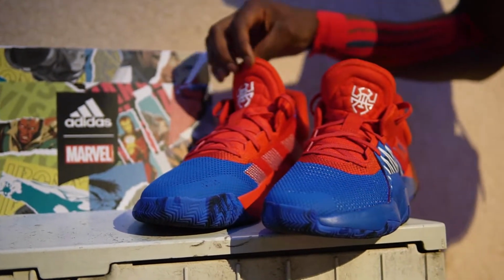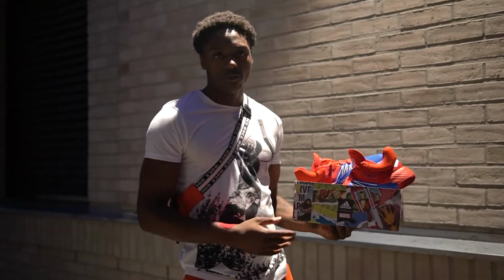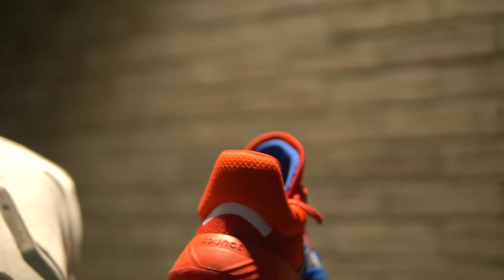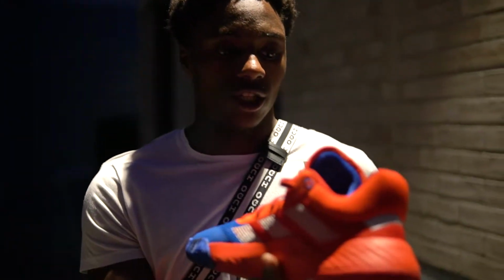Adidas D.O.N Issue 1 Donovan Mitchell shoe review and dunk test I Dunk Elite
We got our hands on our homie’s first signature shoe and couldn’t pass on the opportunity to let you know what we think. Let us know if it’s any good in the comments below 👇